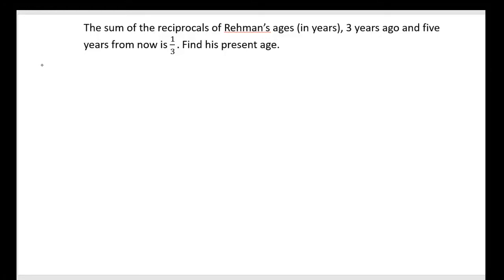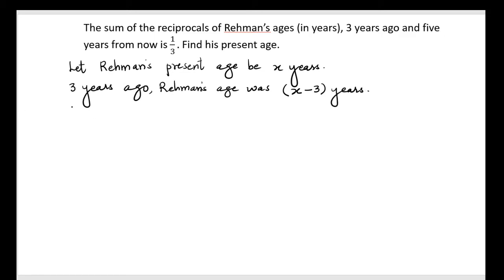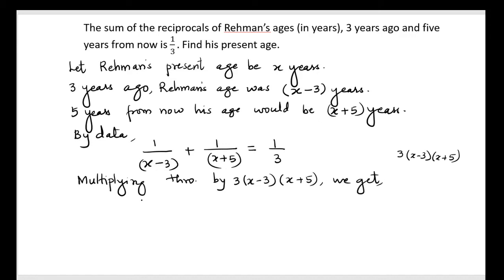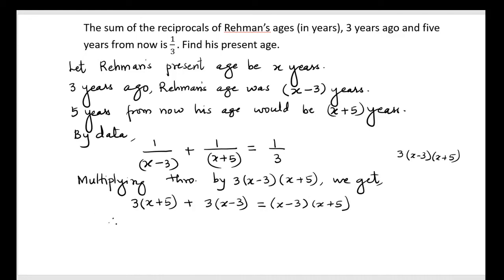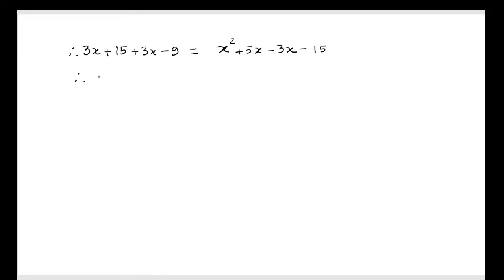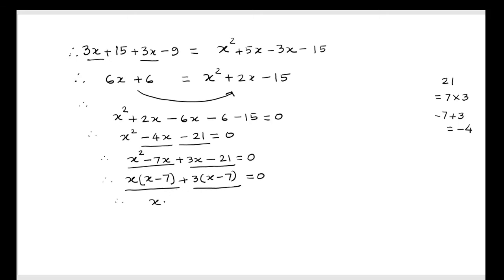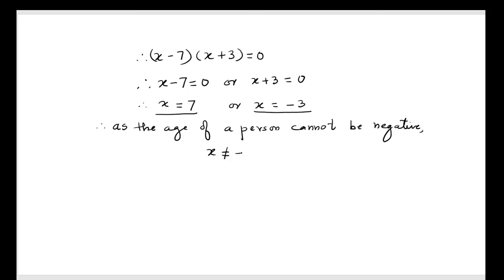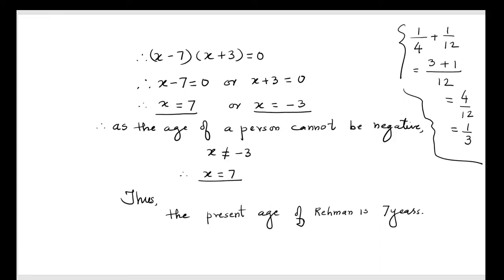Word Prob on Quadratic Eqns.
This is a video on a word problem from Quadratic Equations, class X, CBSE. View it to enjoy Math.